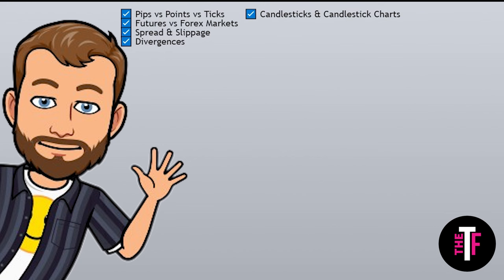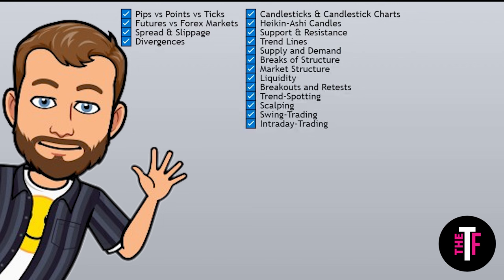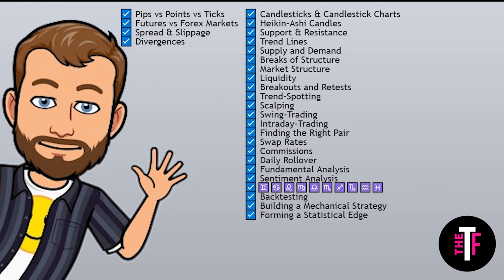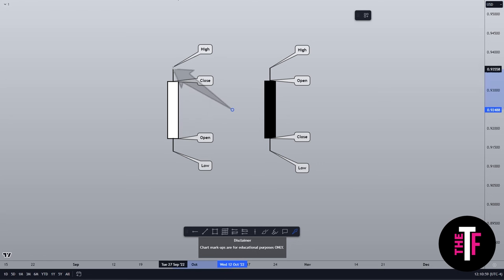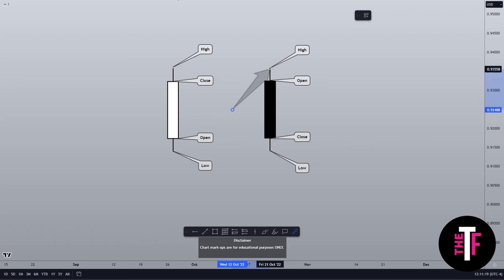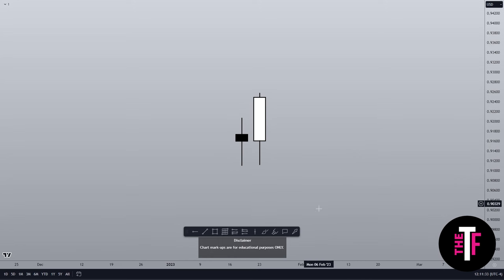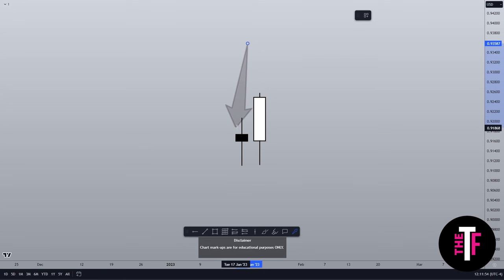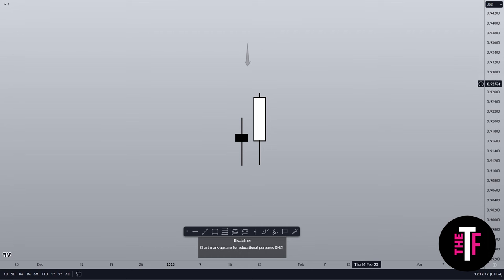Back to Basics Episode 1 - Candlesticks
⭐️LINKS⭐️
The Trading Floor Community!

💲Brokers I use:
👩‍💻Hugosway-